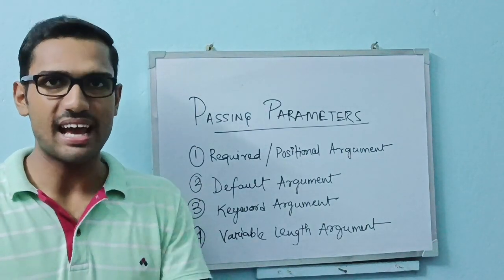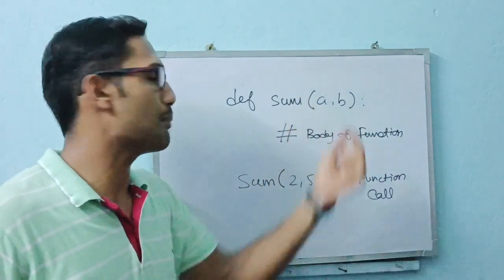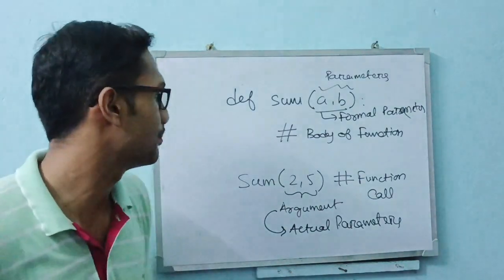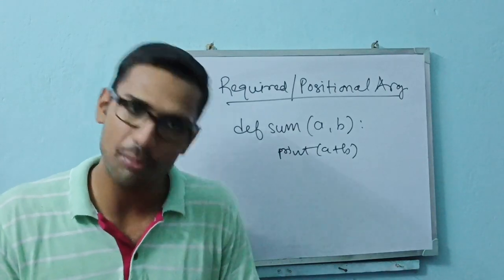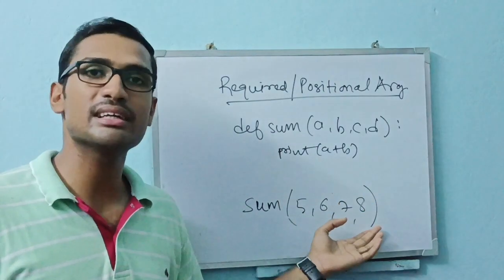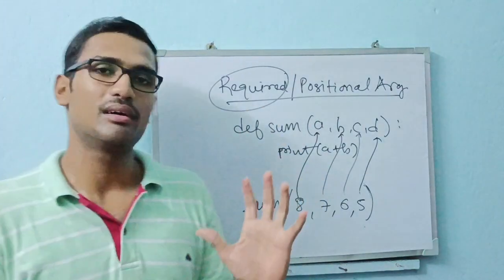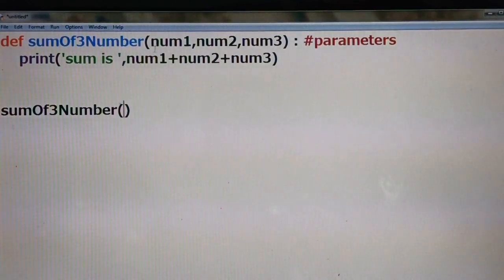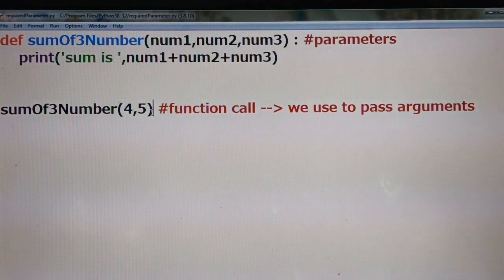Parameters Passing 1) Required/Positional Arguments in Python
In today's class we have discussed about required arguments along with practical